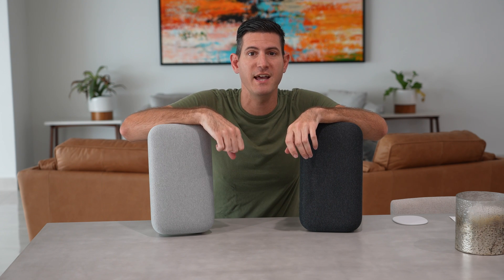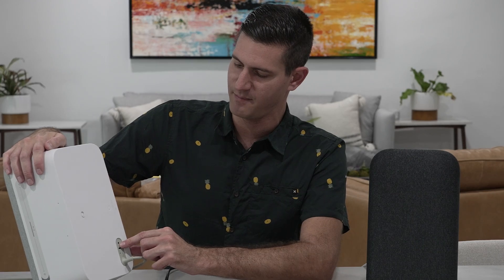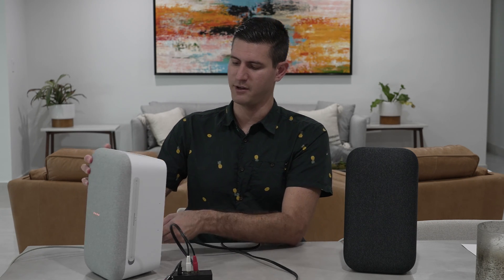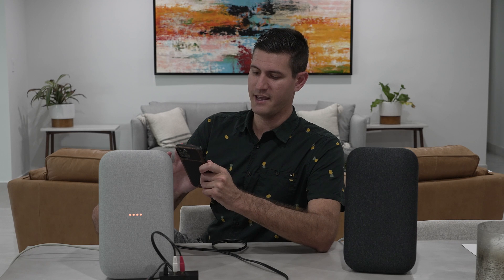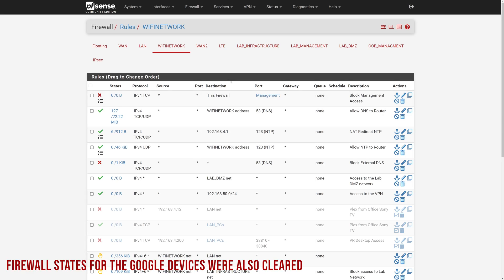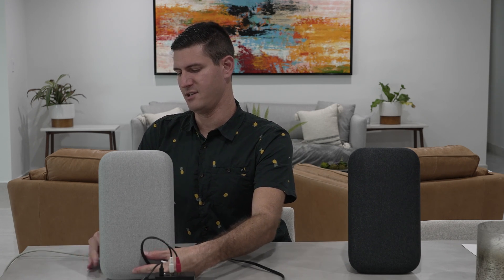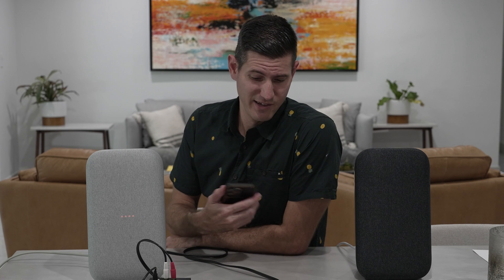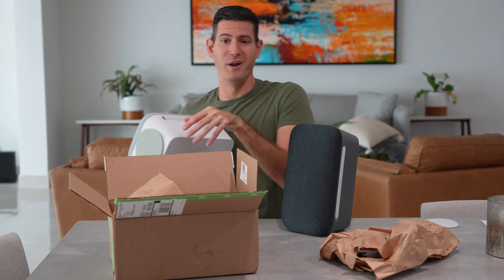Top 3 Reasons I'm Getting Rid of my Google Home Max Speakers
As part of my project to remove all my Google Home devices, I 'm starting with my Google Home Max speakers. I really loved the speakers quality wise, but I wanted to take them offline and stream music from a Raspberry Pi device running the Volumio distribution. This allows me to stream music on my local NAS using the stereo port on the Google Speakers. However, as you'll see in the video, Google pretty much disables the speakers once no Internet access is available.